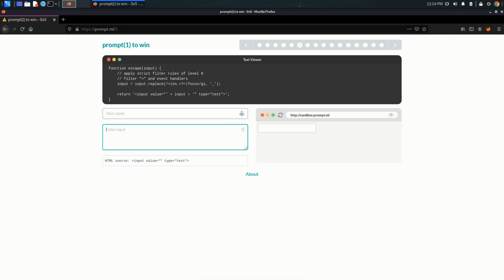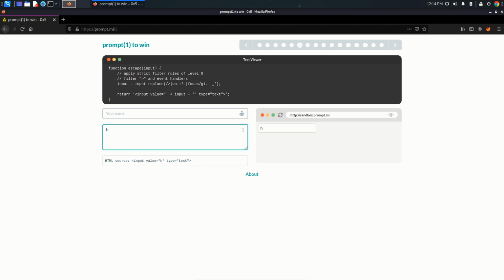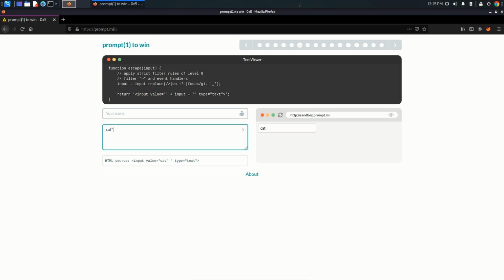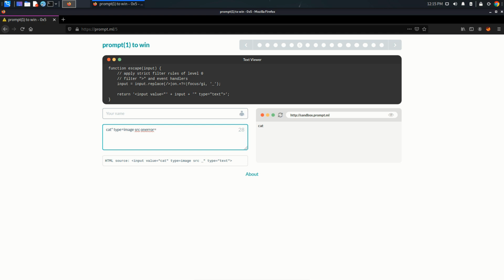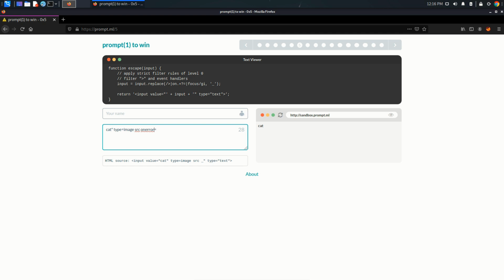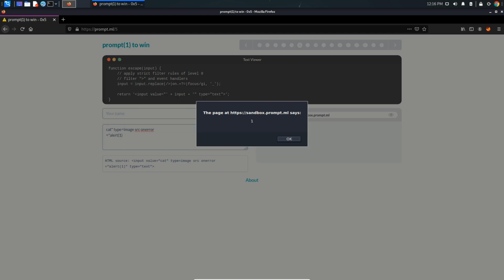PROMPT.ML | 0x5 | XSS Challange | Level 5 | Explained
Solving XSS lab/Challange from Prompt ml website.